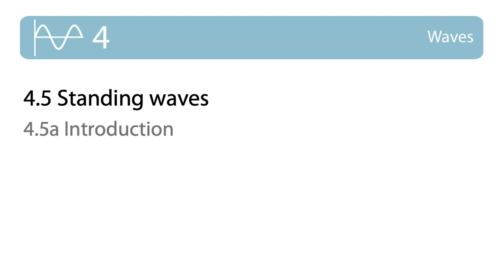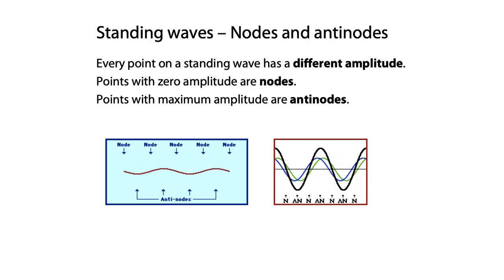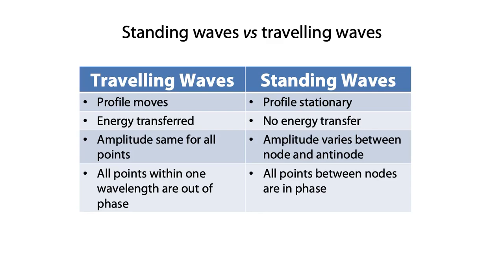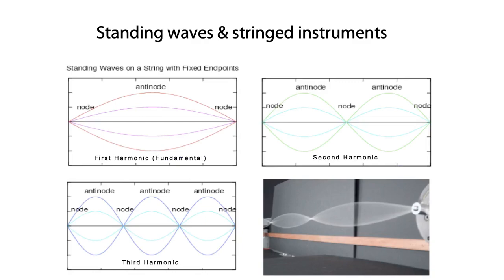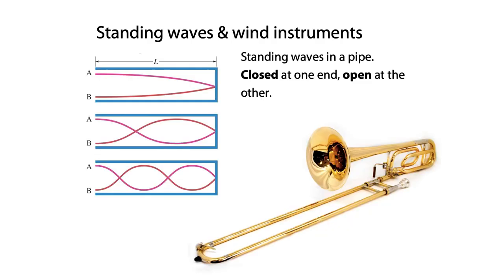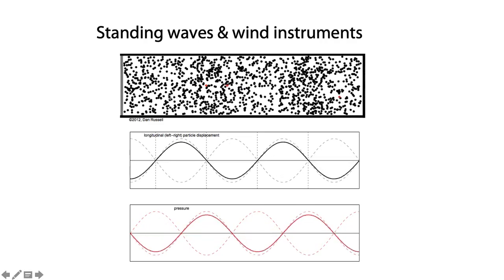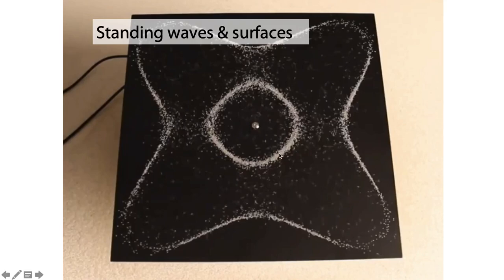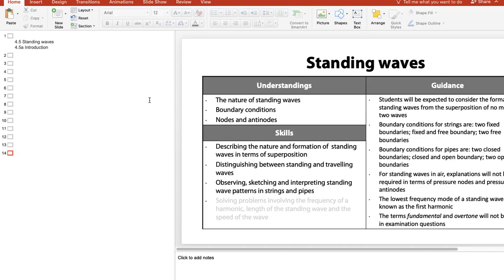4.5a Standing waves introduction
A brief introduction to the nature of standing waves, their modes of formation, vocabulary (nodes and antinodes) and some examples. Intended for IB DP Physics students as part of topic 4. Waves.